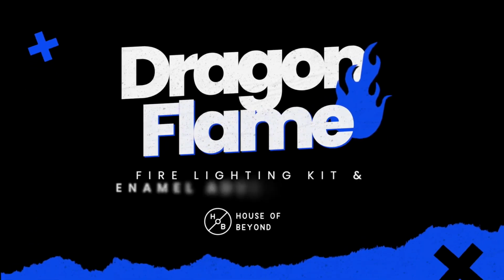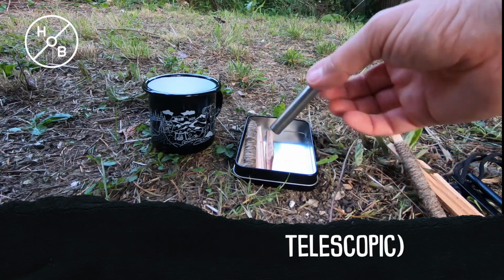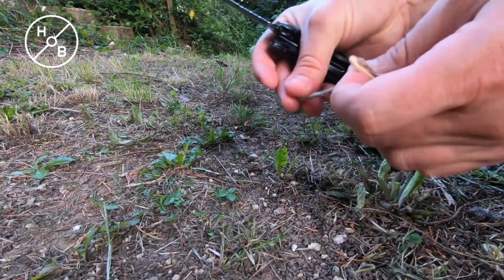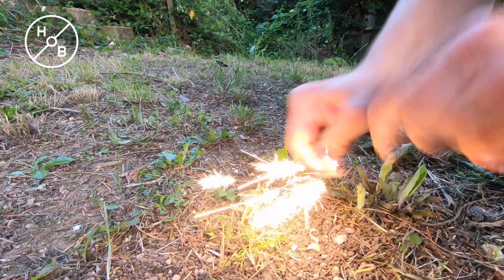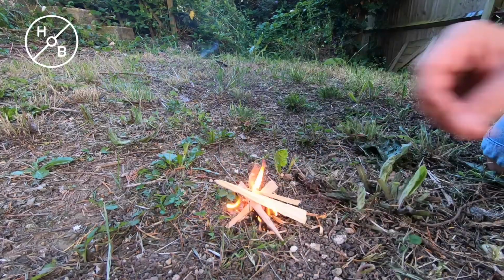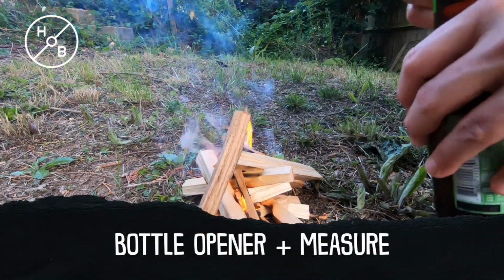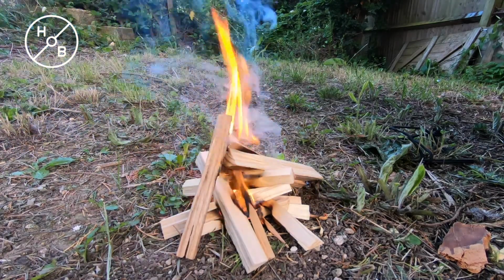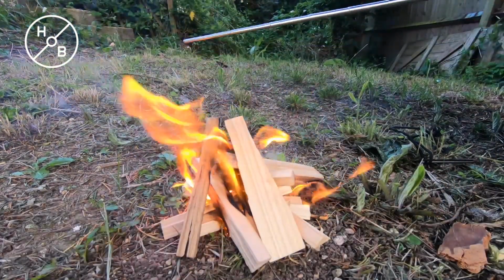Adventure Campfire Mug + Dragon Flame Firelighting Kit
Black Enamel Adventure Mug + Dragon Firelighting kit

Bespoke design white print on black enamel mug 285ml and unique firelighting kit.

Mug:
• Premium 285ml heavyweight enamel mug
• Individual one off adventure design
• Unique styling with white print on black

Dragon Flame Firelighting Kit
• Hard Wearing Flint and Steel - Light anywhere even when wet.
• Bottle opener and handy measure
• Pocket Bellows (Telescopic) - Add oxygen without breaking your back or burning your face. Start roaring fires in minutes.
• x2 wraps of waxed Jute String, cut a short length and unravel for perfect fire lighting.
• x6 lengths of Fatwood (Resin impregnated heartwood ideal for firelighting) It lights quickly even when wet, is very wind resistant, and burns hot enough to light larger pieces of wood.
• All contained in an easy to carry tin

Dispatches in double walled recycled cardboard box and packed in a compostable black mailer. Mug is hand wash only.